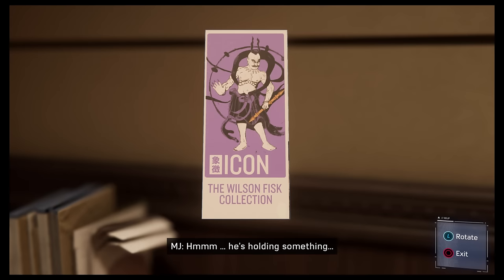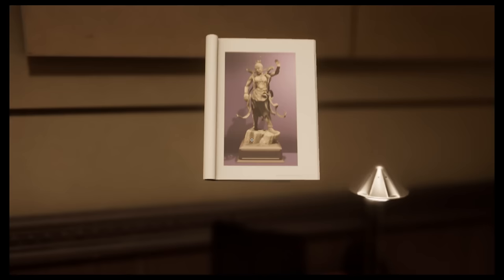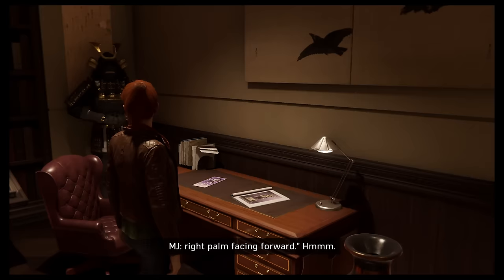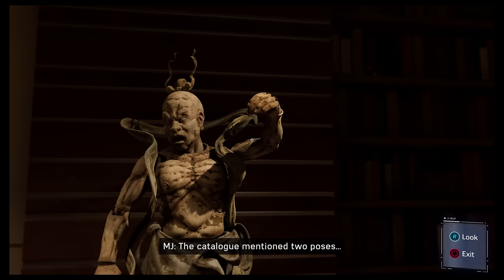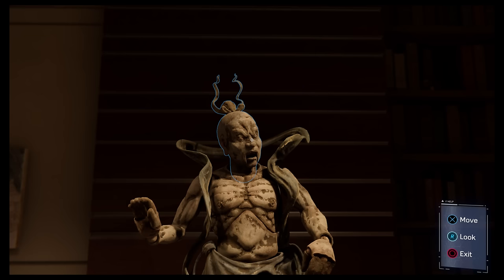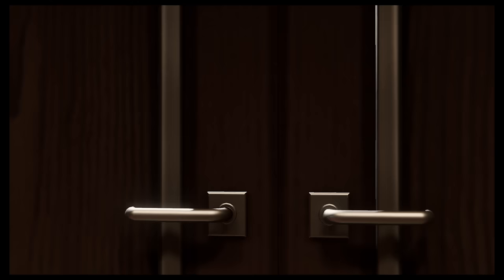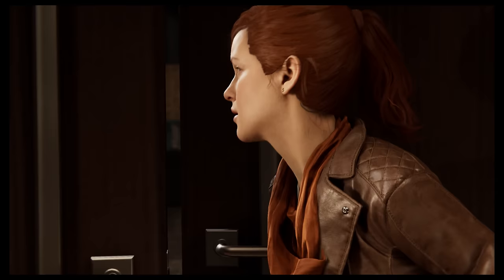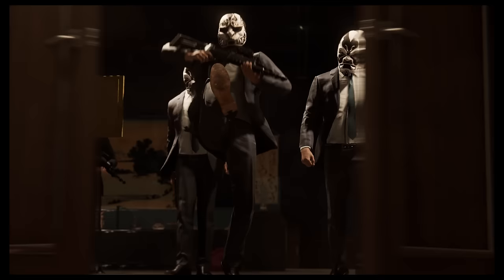How to Solve the Statue Puzzle in Spider Man PS4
Spider-Man PS4: How to Solve the Statue Puzzle
Main Mission Don't Touch the Art
Investigate office
Spider Man PS4 Museum Statue Puzzle Solution